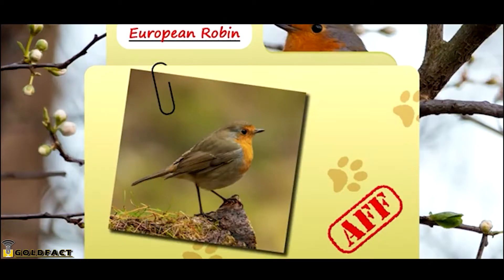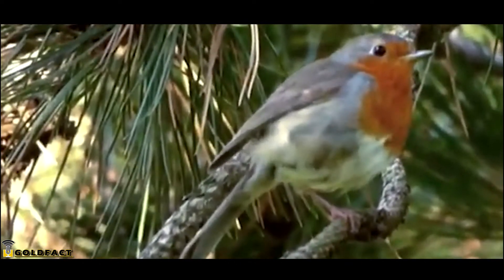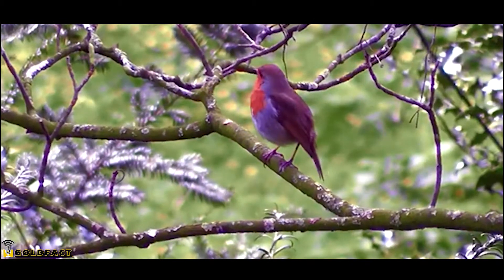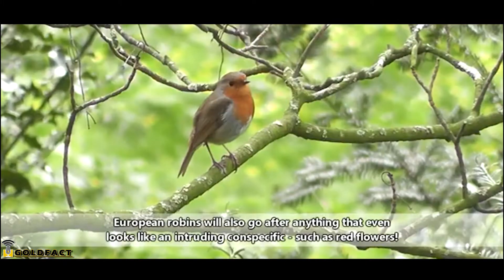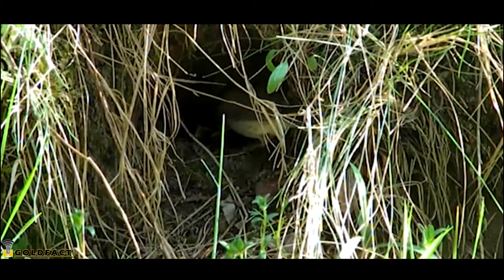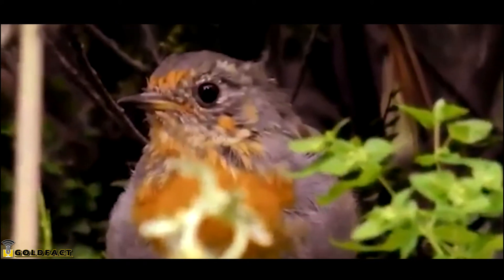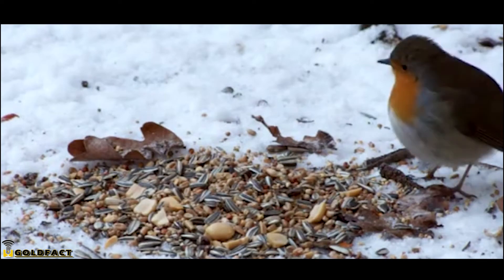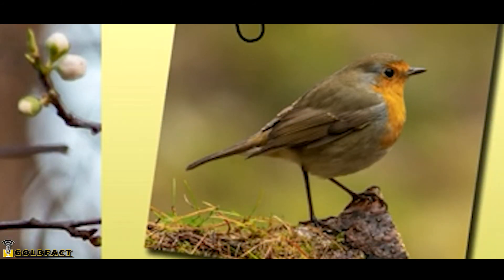European Robin Facts: Robin redbreasts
European robins live in Europe as well as western parts of Asia and northern parts of Africa. They are also known as robin red breasts or just red breasts due to their bright colored chests and necks. These little bird tend to stay in the same area all year round and even sing throughout the entire year! They do so to defend their territories. These birds are so defensive of their land that they'll even attack objects that simply look like an intruder - including red colored flowers!